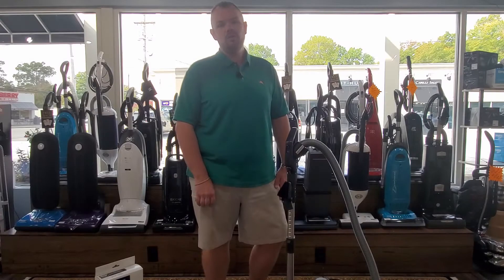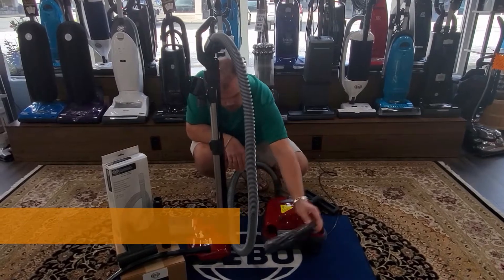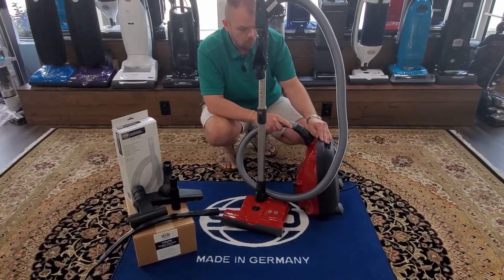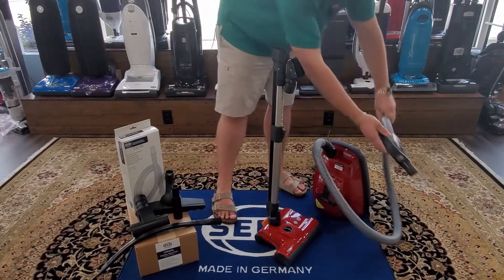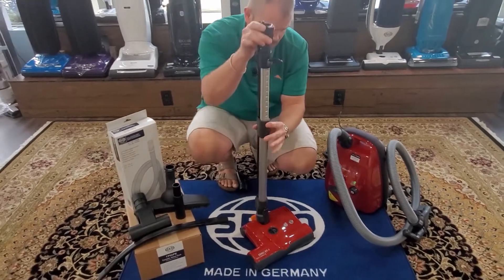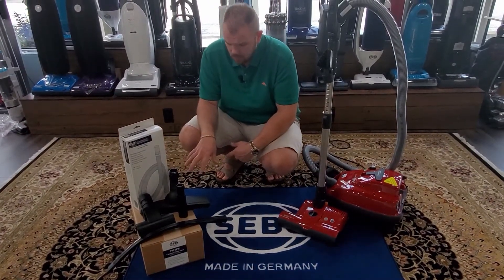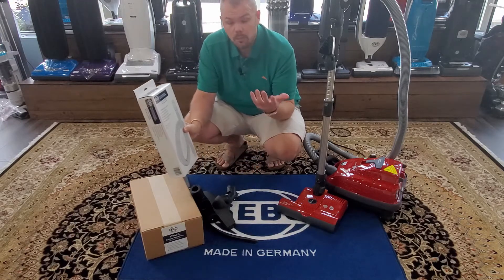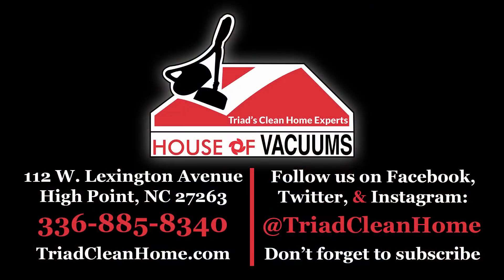Sebo K3 Canister Vacuum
This video is part of our Showroom Showcase Series. We will be adding videos of all of the machines currently offered by House of Vacuums Triad to show the features of each.